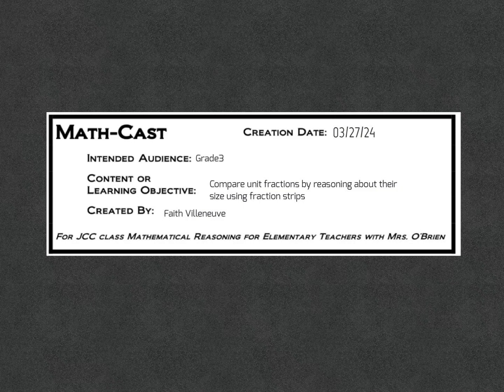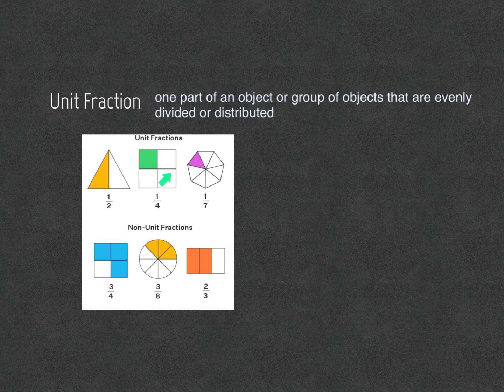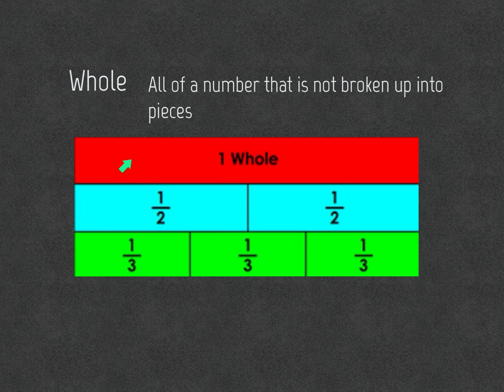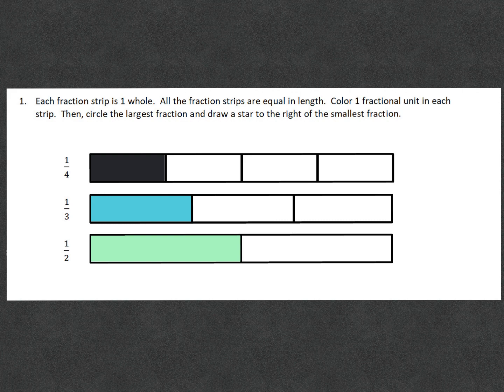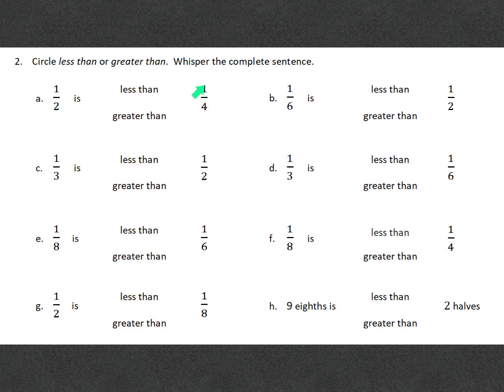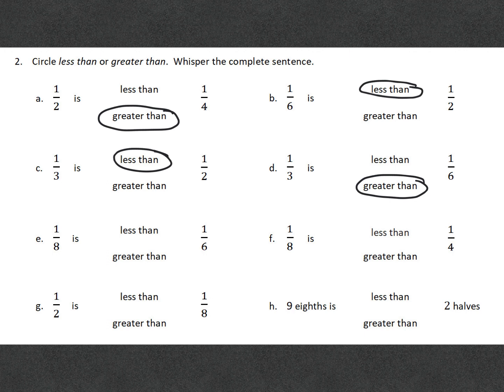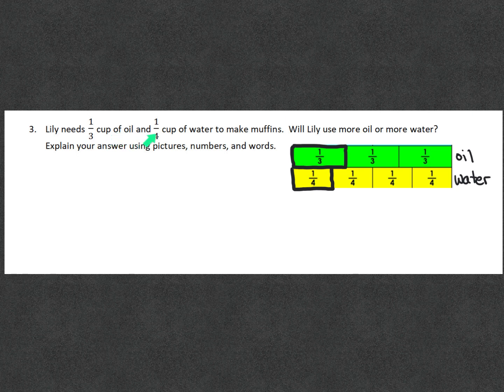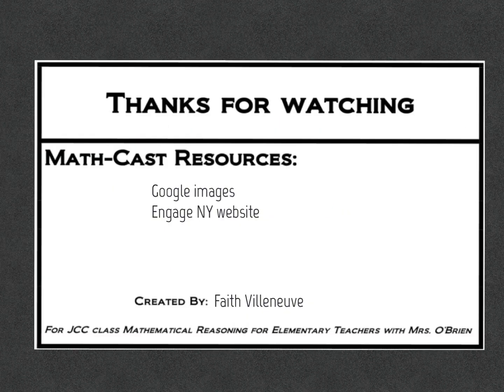Math cast 2